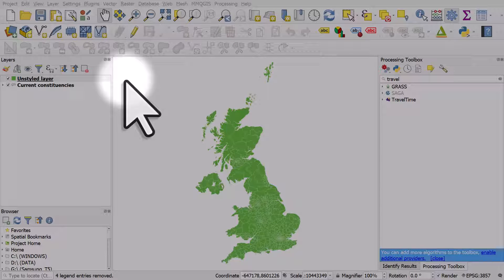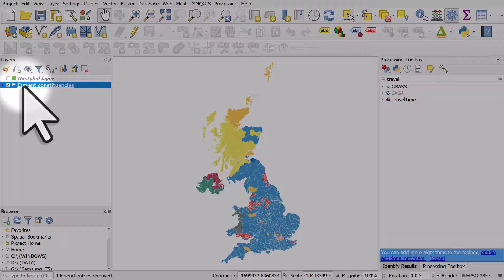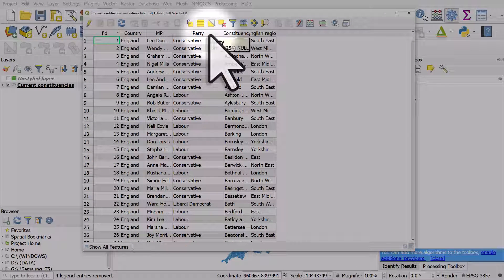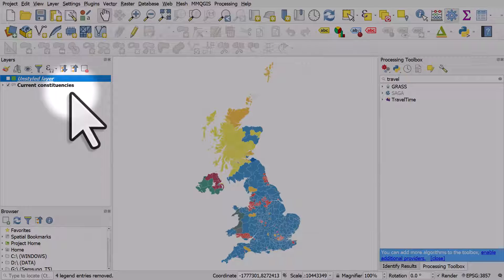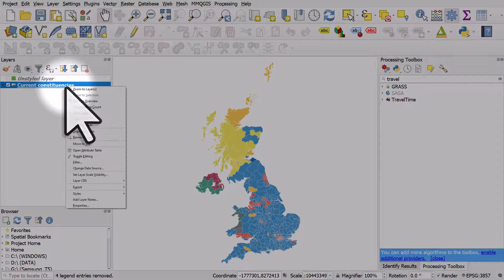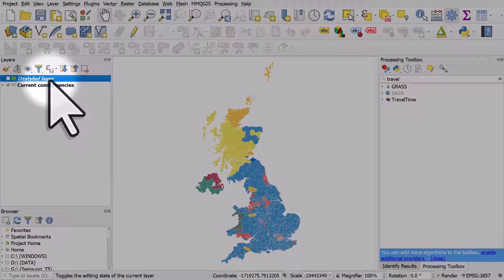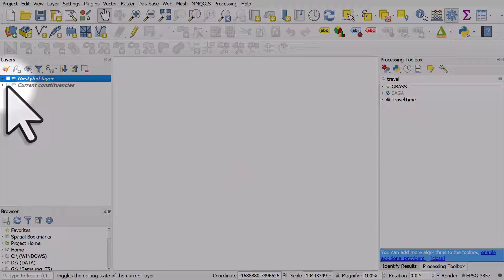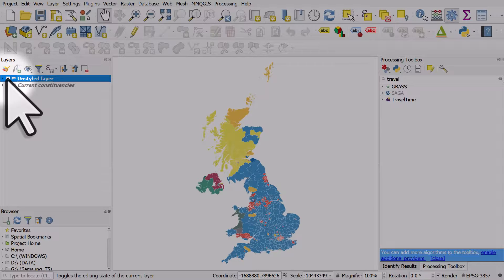Copy and paste styles between layers in QGIS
If you have one layer nicely styled and then you want to style another layer in the same way in QGIS, you can do it by copying/pasting the style from one layer to another. So long as the layers are both of the same type (e.g. both polygons) and you have similar data in them (e.g. the same value that you've categorized or colored them by) then you're all set!

It can save you many clicks.